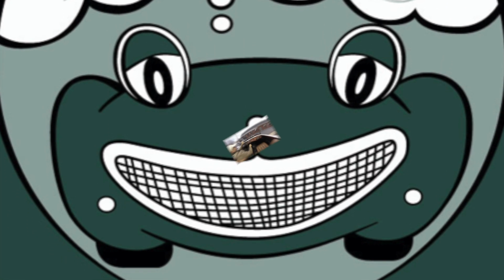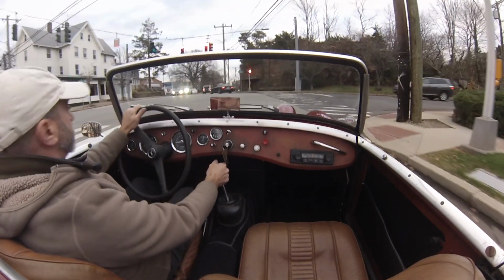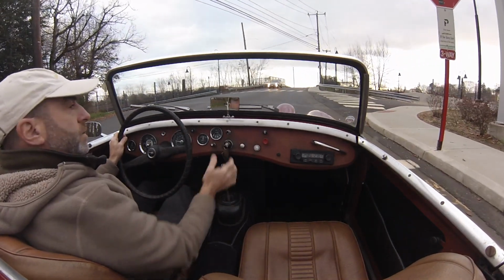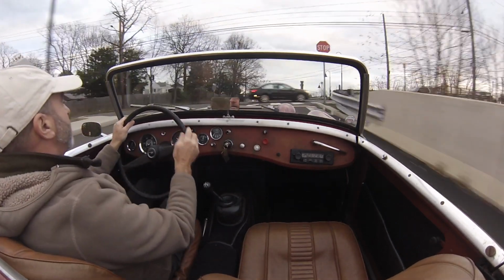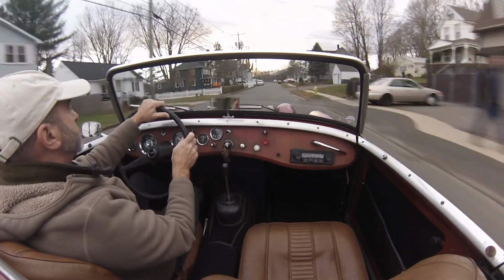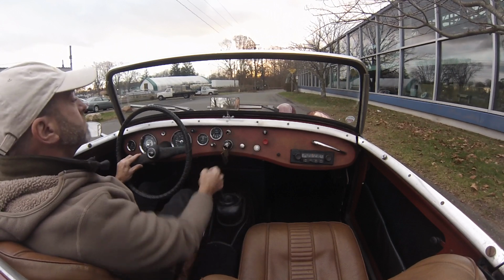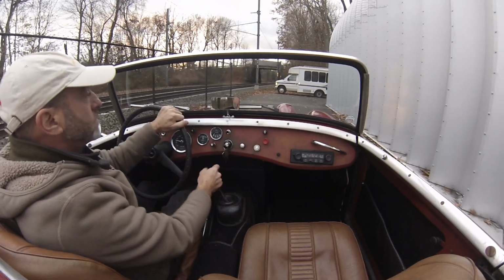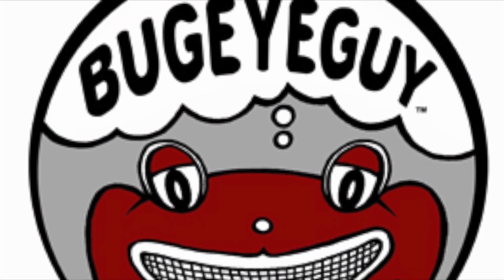1960 Budget Bugeye Sprite for sale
1275 power and front disk brakes for a nice ride. More info and pictures are up at Bugeyeguy.com